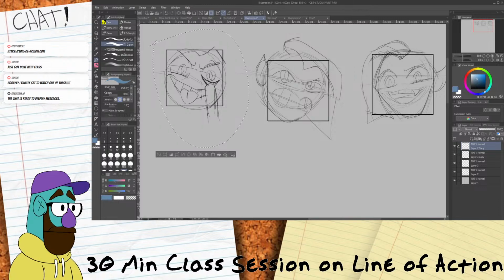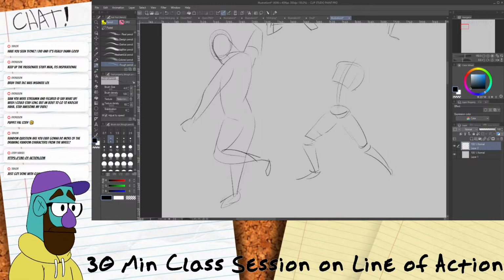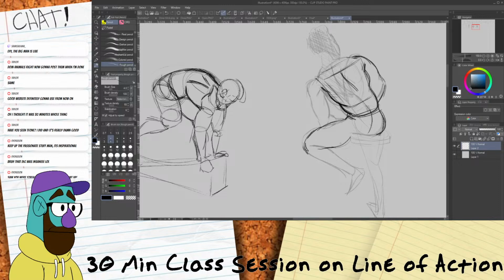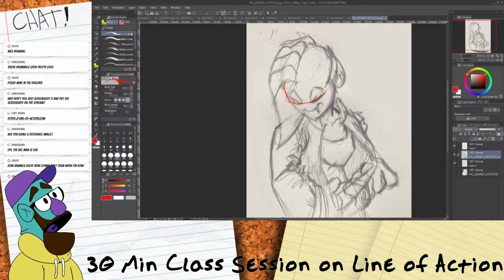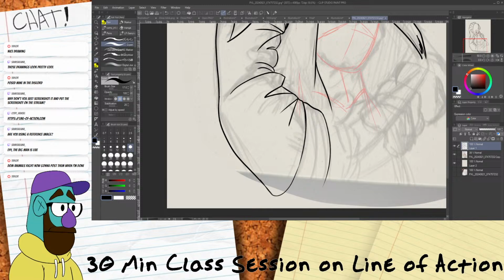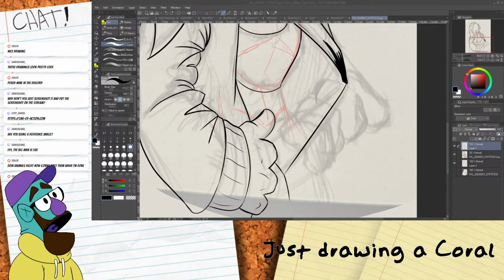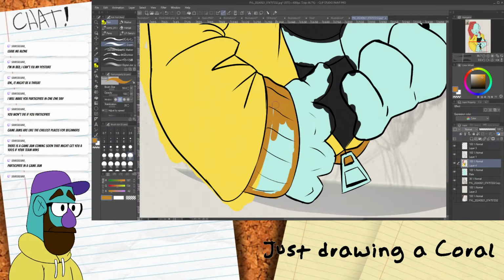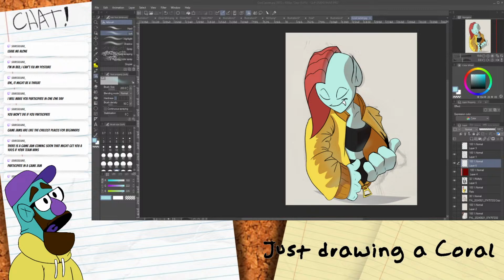Art Study and a Coral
Chat with me PLEASE